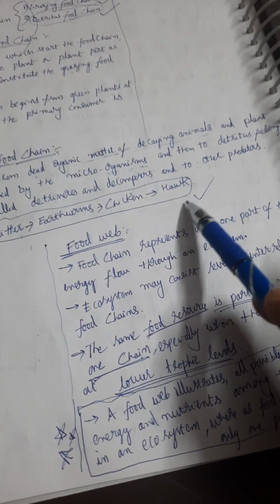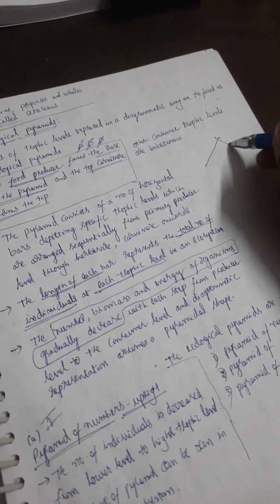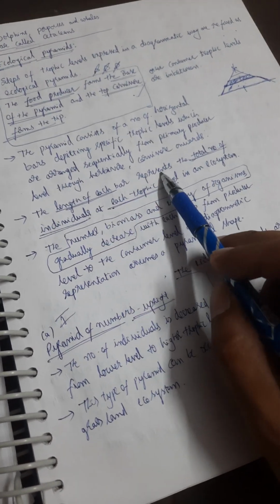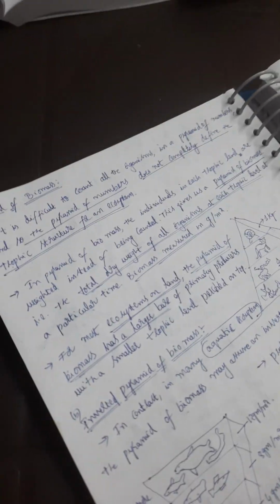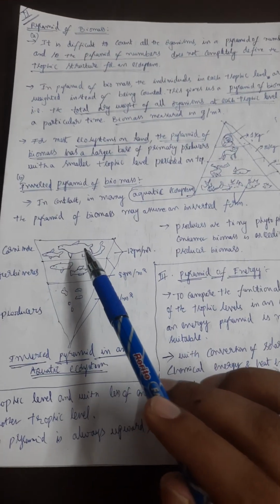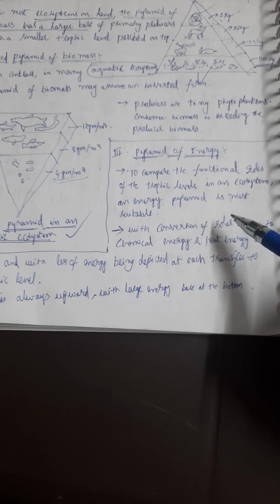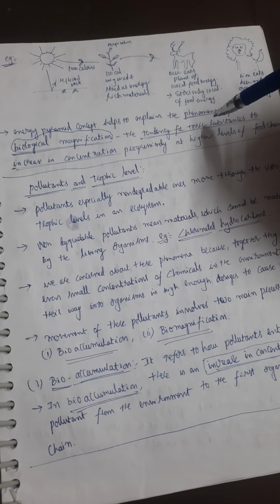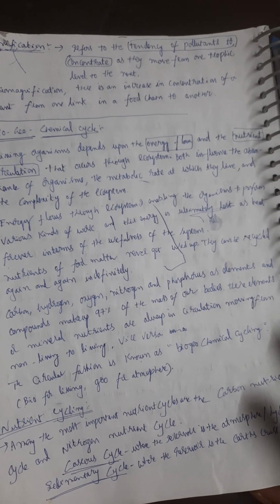Food Chain, Food web, Ecological pyramdi Part-2 UPSC Deputy Architect Exam preparation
Food Chain, Food web, Ecological pyramid Part-I.